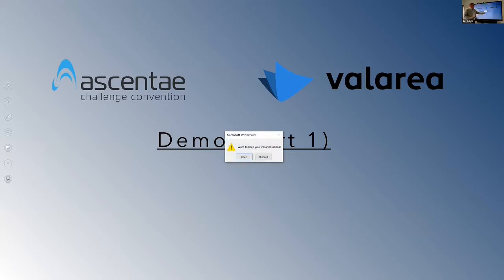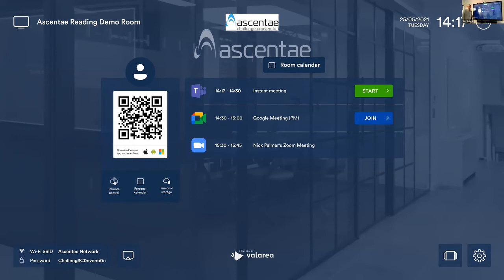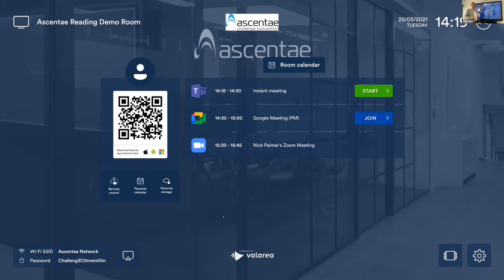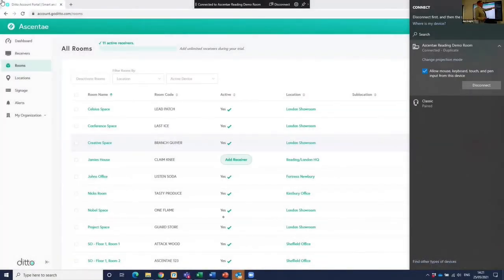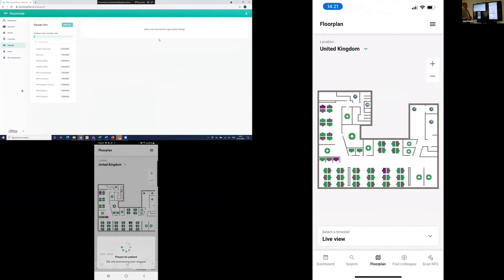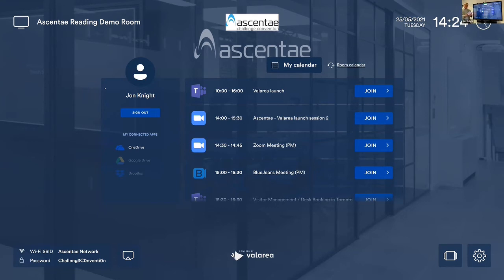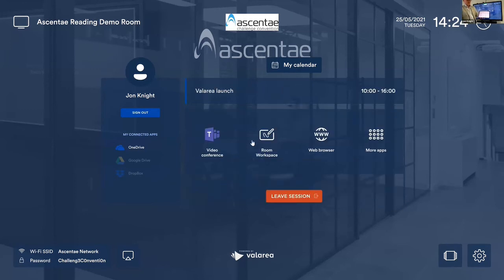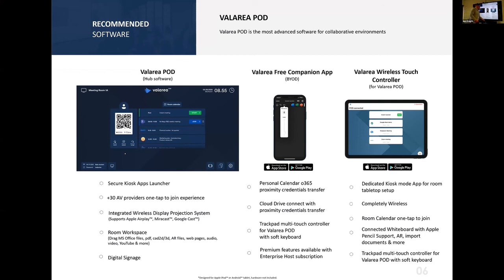Valarea Demo Part 1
Valarea transforms the way we use modern meeting rooms... See for yourself in this short demonstration.